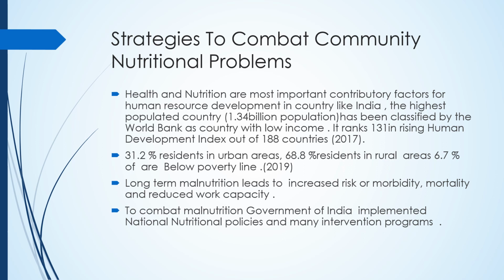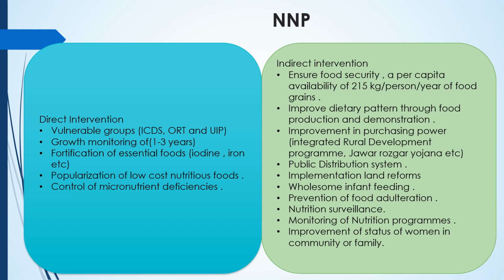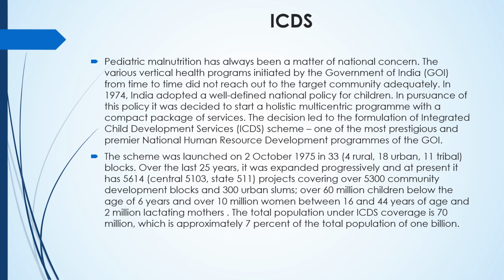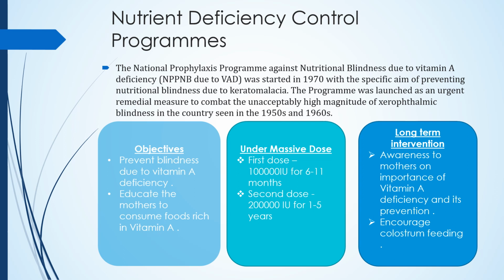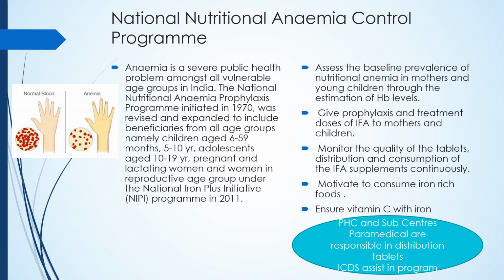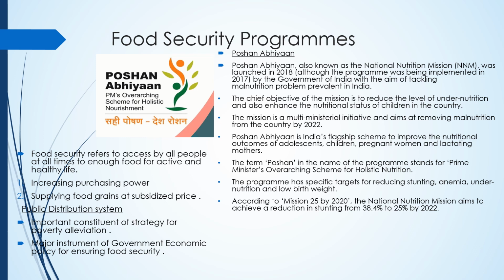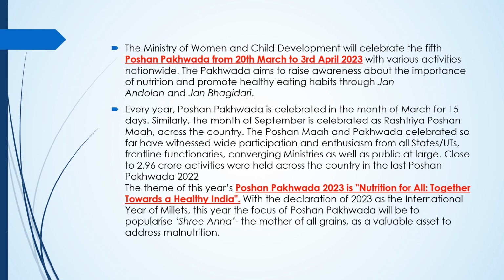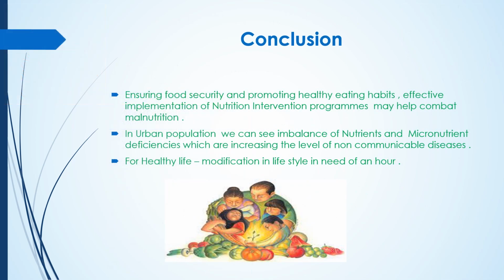Community intervention Programmes / Nutrition Policies / National Nutrition Policy / ICDS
Nutrition Intervention programmes and policies to combat Malnutrition in India .
National Nutrition policy
ICDS
National Prophylaxis Programme for Prevention Blindness due to  vitamin A deficiency
Anaemia control programme
IDD Control programme
Supplementary Feeding Programme
Mid Day Meal
Food Security Programmes
Poshan Abhiyan
Anaemia Mukta Bharat
Information on Poshan Traker